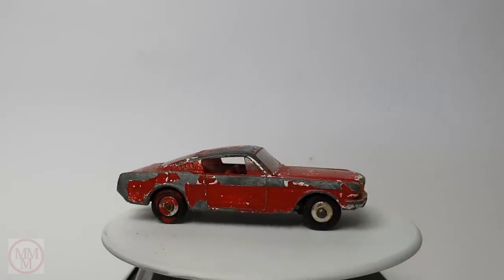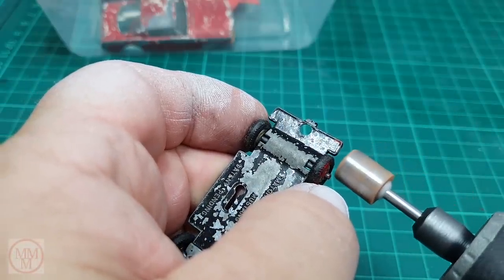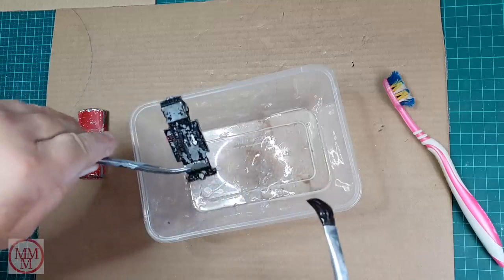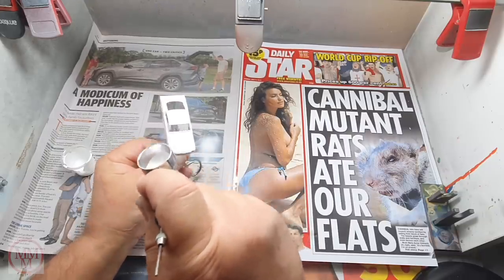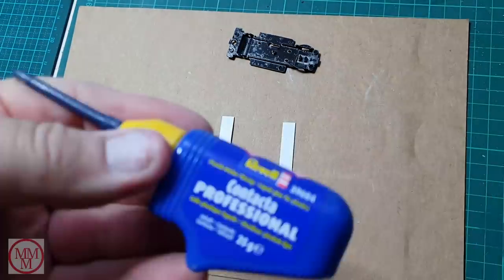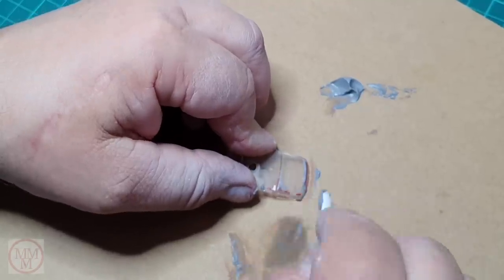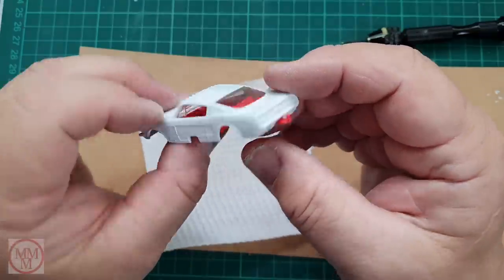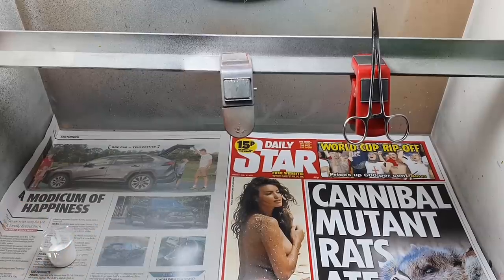MATCHBOX Restoration 8e Ford Mustang Fastback 1966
Firstly I must apologize for my horrendous voice in this video. I have had a chesty cough and a sore throat for nearly a week now and you will no doubt notice that my voice is, to say the least, a little bit croaky! I guess the paint fumes don't help.

    This model on the face of it looked to be a simple, no fuss makeover. How wrong I was! I actually had to paint this model four times before I was happy with it. The plastic suspension melted overnight and I was forced to hash together a replacement piece from nothing.

       The end result is acceptable but for the time taken it is nothing exceptional. I have done more detailed, fussy models in half the time it took me to do this one. The outtakes show my frustration building up as I struggle to make things work. I hope you enjoy the show!

Misael Gauna

skeeze

Category
Music
Source videos
View attributions

SMS "The Scale Modellers Supply"